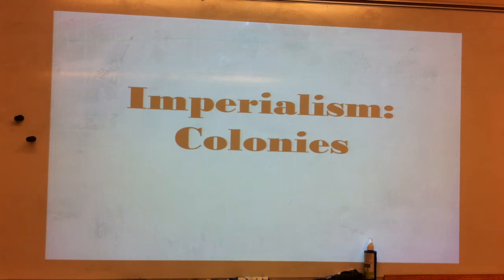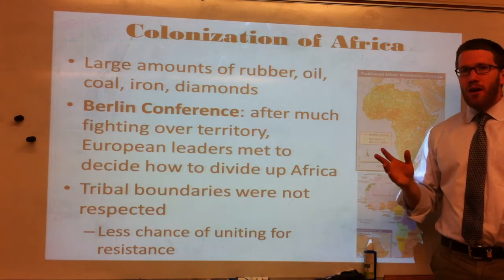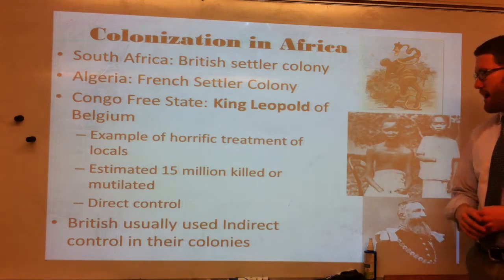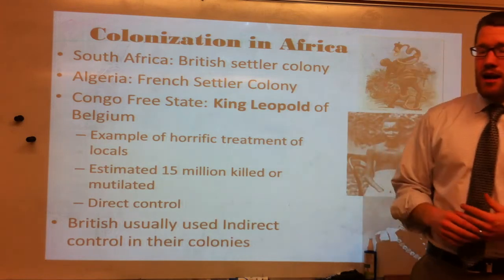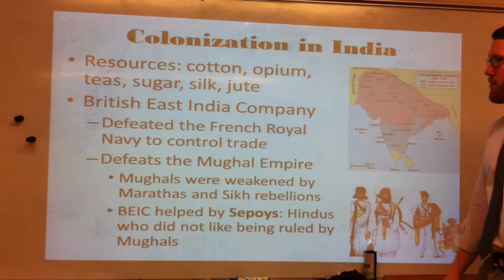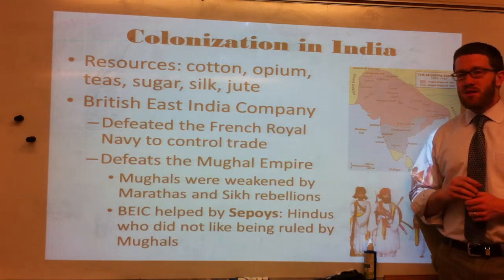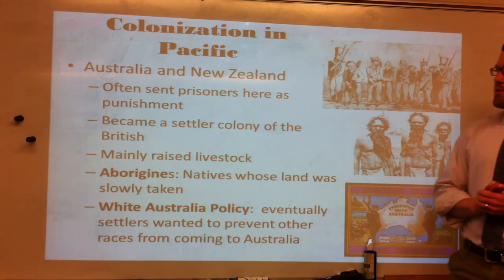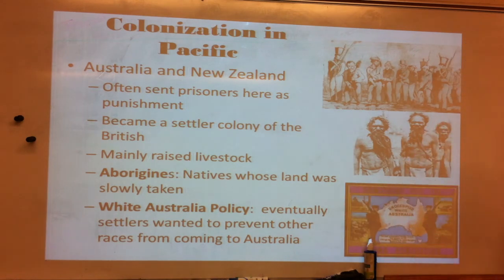Osborne APWH Modern Period Imperialism Colonies